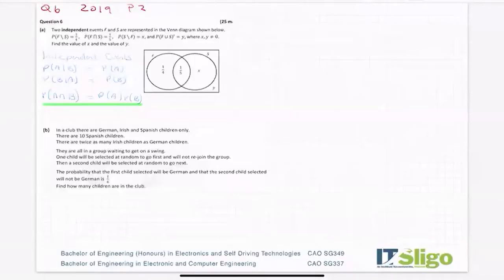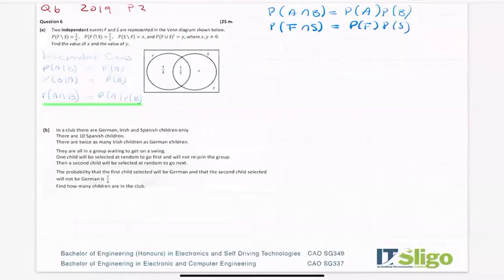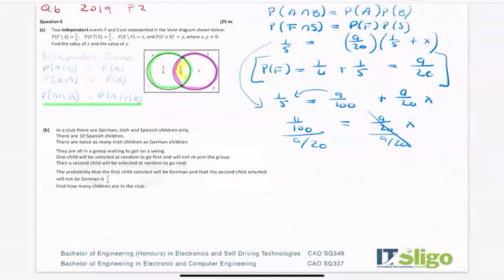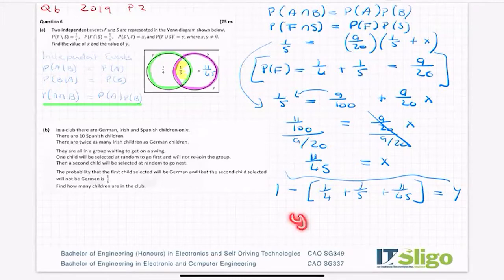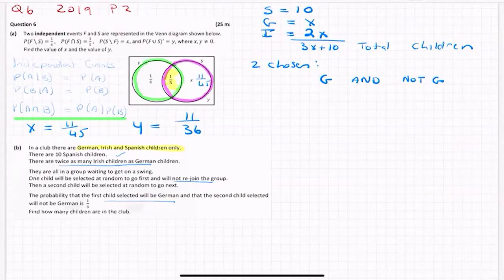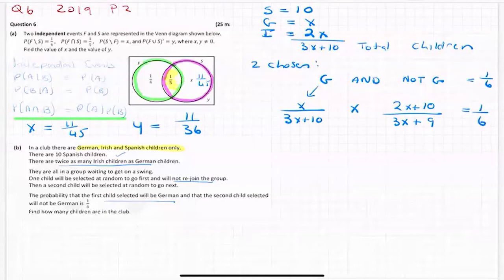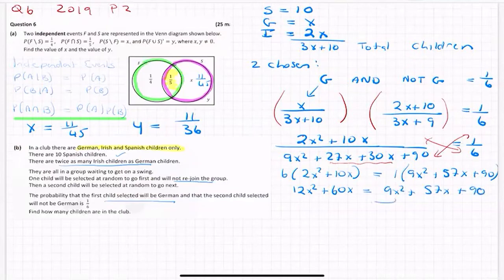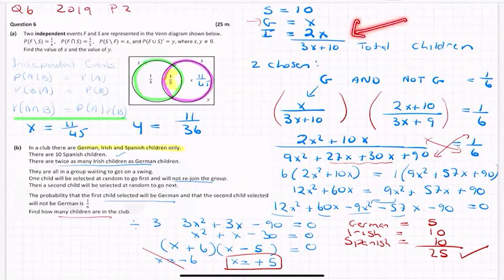Probability Leaving Cert Higher Level 2019 Q6 Paper 2